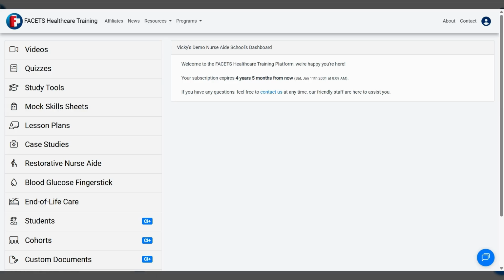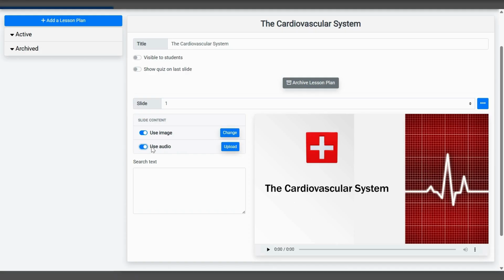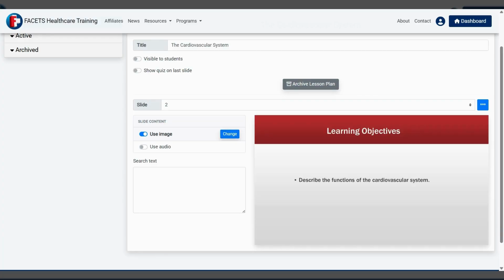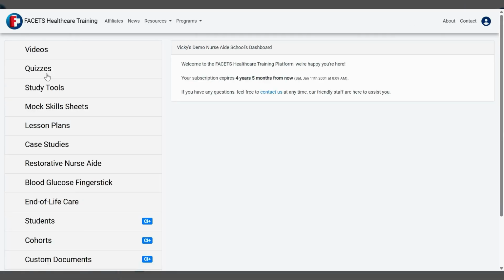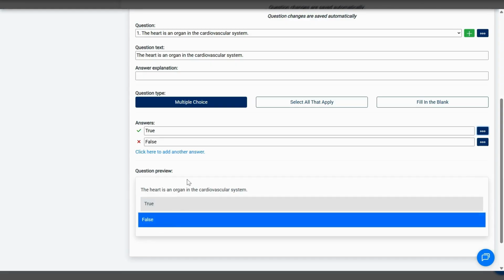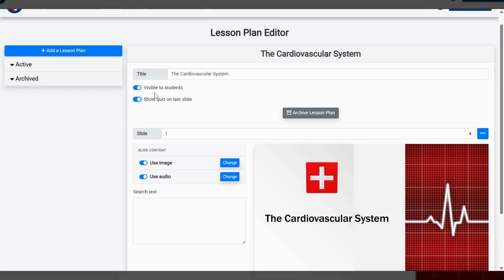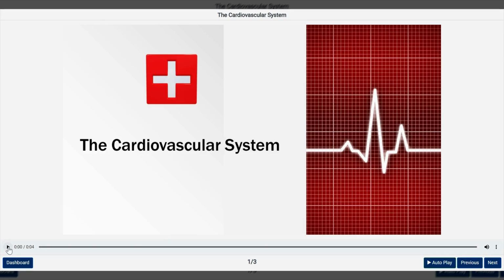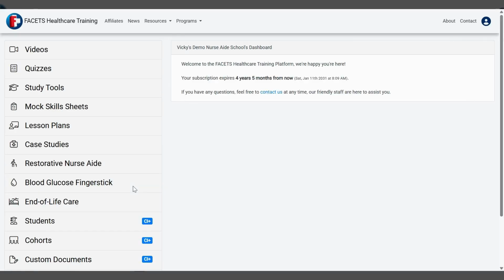How to Use Custom Lesson Plan Features | FACETS Healthcare Training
Learn how to create and customize lesson plans using the new Custom Lesson Plan features available to Curriculum Integration Plus (CI+) subscribers.

In this tutorial you'll learn how to:
• Create custom lesson plans
• Add audio to custom lesson plans
• Enable Auto Play for lesson plans
• Create lesson plan quizzes